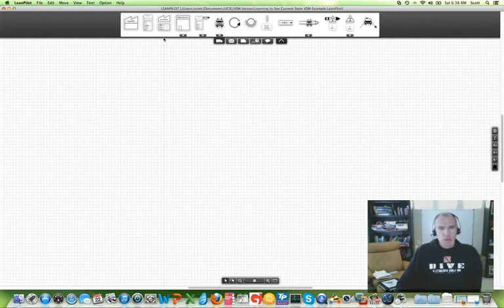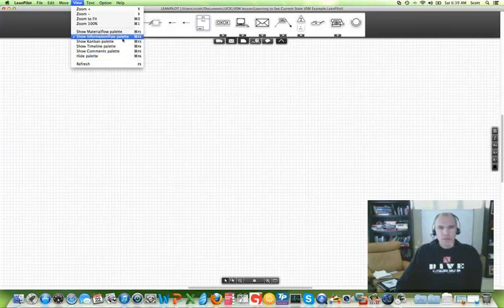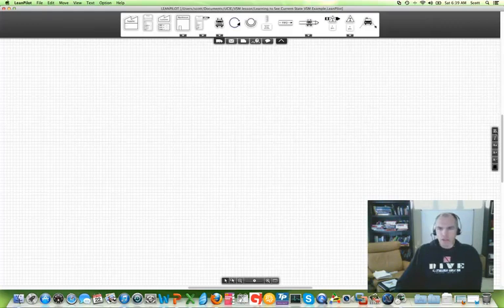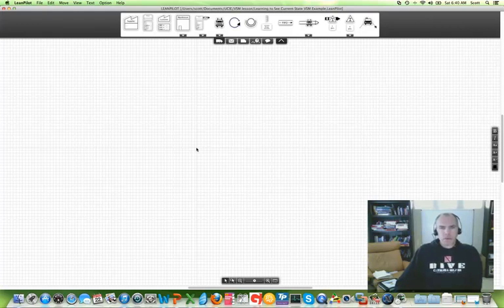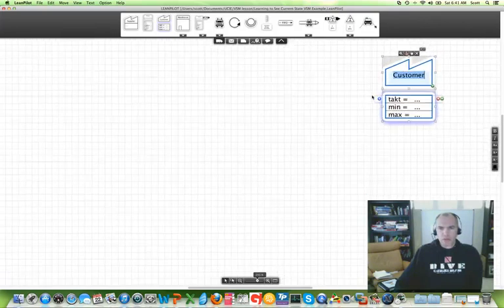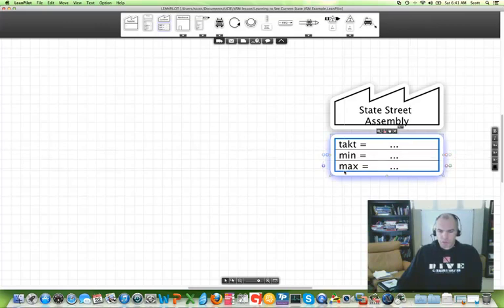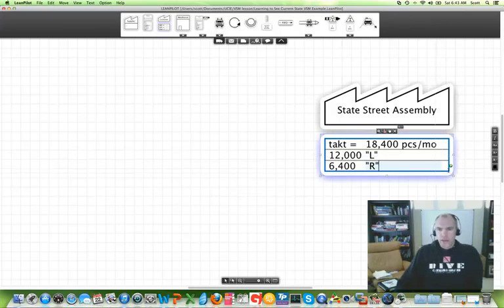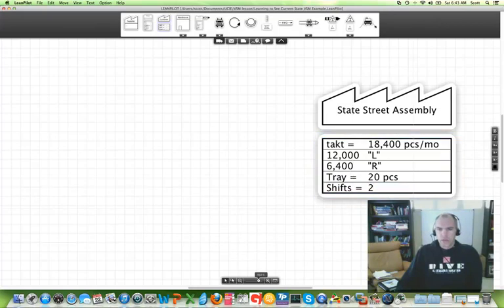Creating a VSM With LeanPilot Step 1 of 5